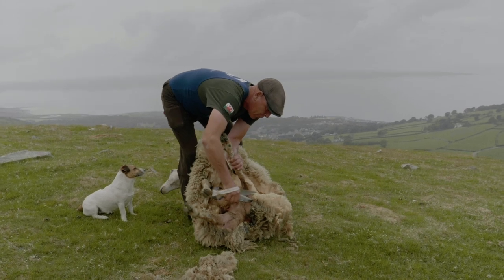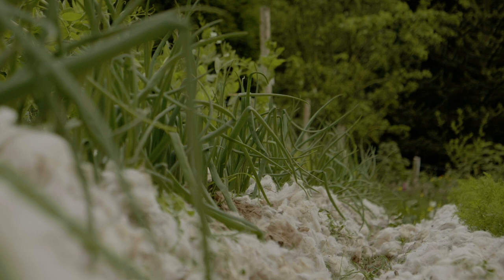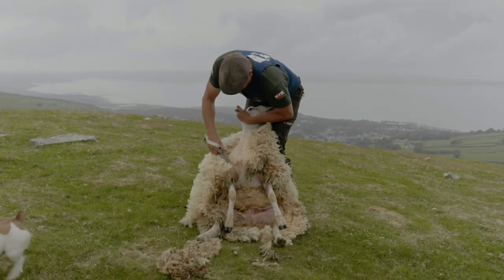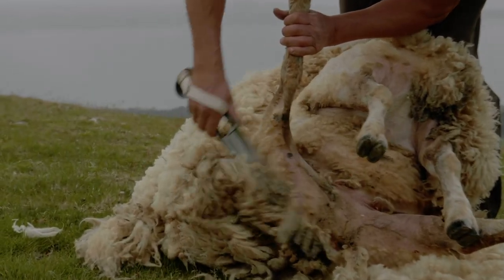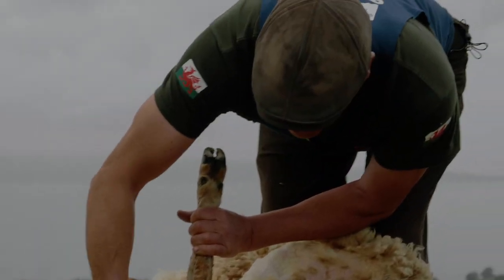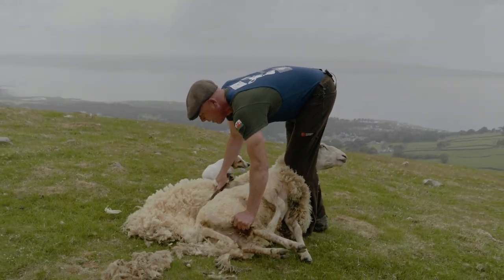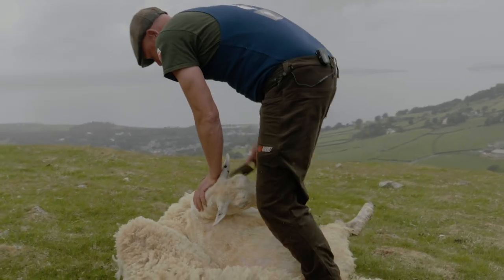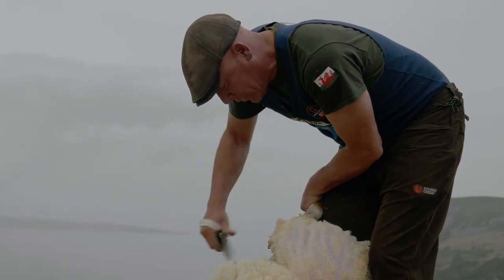Blade sheep shearing demonstration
Part of the immersive farm tour will be a blade shearing demonstration

Before modern motorised sheep shearing machines, all the work was done by blade shearing with a large clipping blades